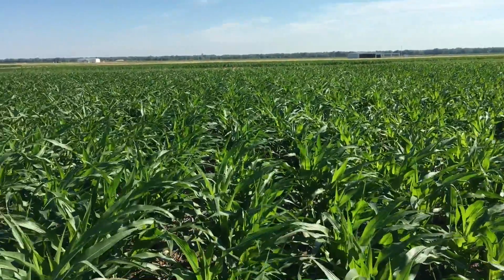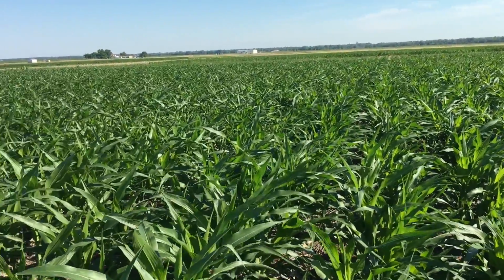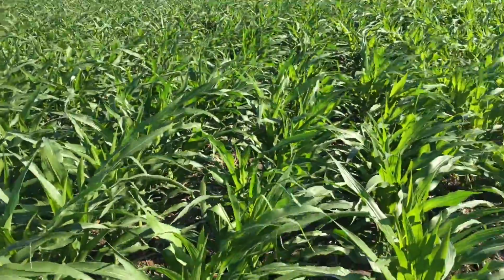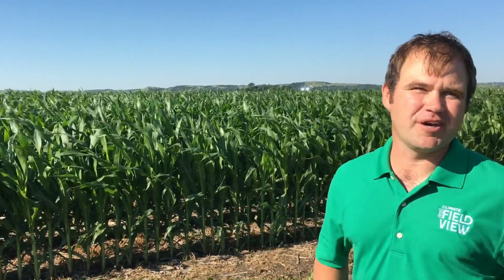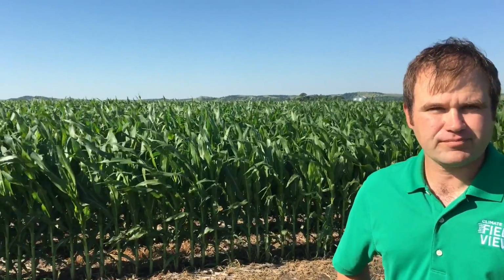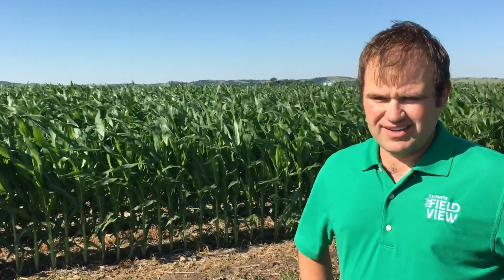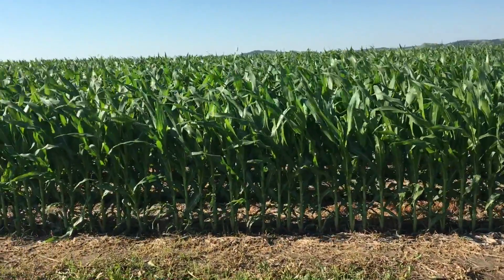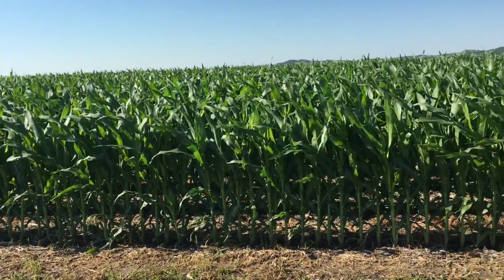Applying nitrogen to early season corn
Monsanto and Vine Design® is a registered trademark of Monsanto Technology, LLC.